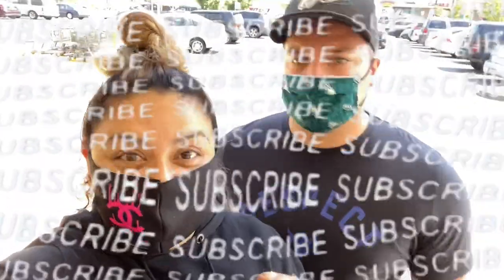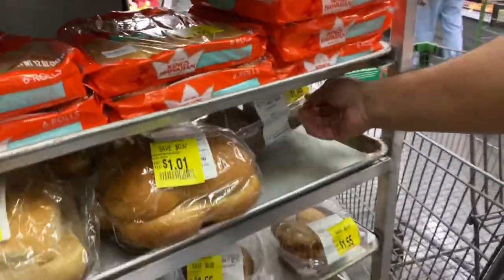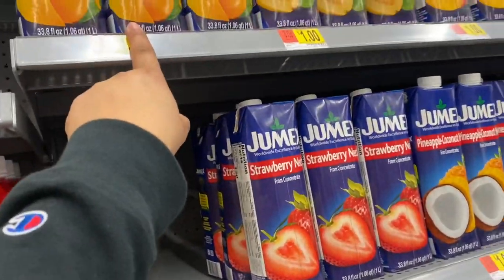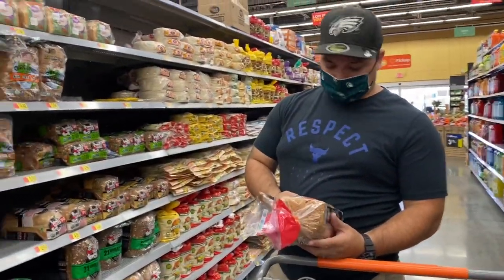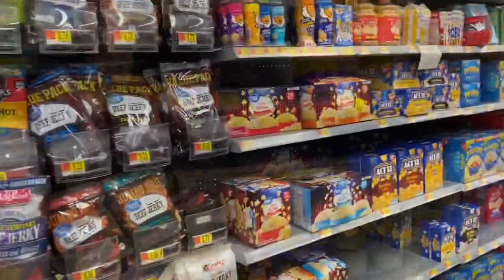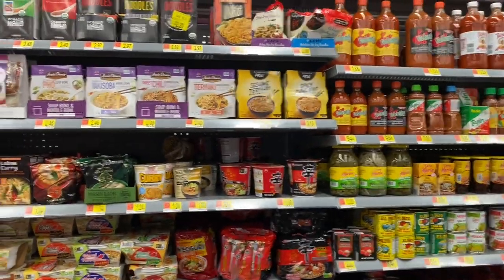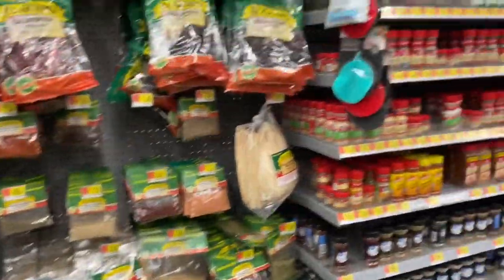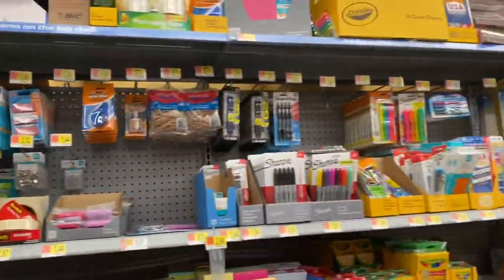USING MY FOODSTAMPS AT WALMART NEIGHBORHOOD MARKET//SHOP WITH ME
♡Hi guys. Welcome to Our DysFUNxional Family♡  I’m jheartbabe or momma♡ I was born and raised in Southern California. I’m Mexican/American. My parents were born in Durango Mexico. I’m a Cancer (but I’m crazy like a Gemini 😆) My birthday is July 1st 💖(Hollaaa)
This channel is about myself and my little Familia. My handsome husband Brandon or dadda was born and raised in Southern Cali too 🌴 He is Guamanian/Islander(That’s American too). Birthday is January 26th.
adventures😊

✩Appreciate it, but not necessary✩

❤︎Key Words❤︎USING MY PANDEMIC FOODSTAMPS, PANDEMIC FOODSTAMPS, WALMART, WALMART NEIGHBORHOOD MARKET, SHOP WITH ME, SHOP WITH ME AT WALMART, MOMMY OF 5, FAMILY OF 7